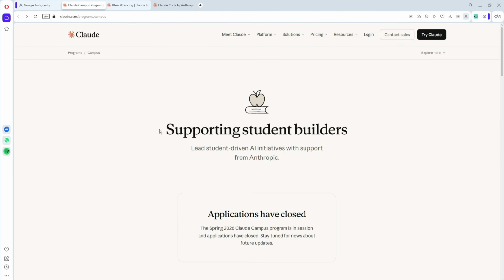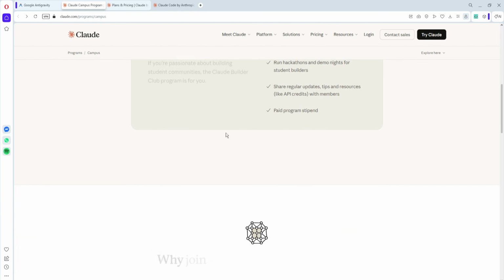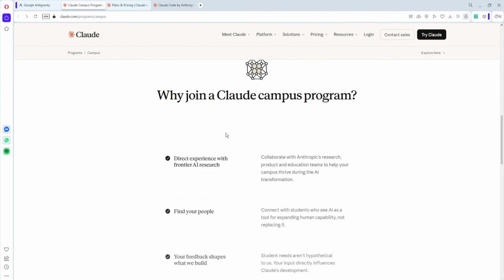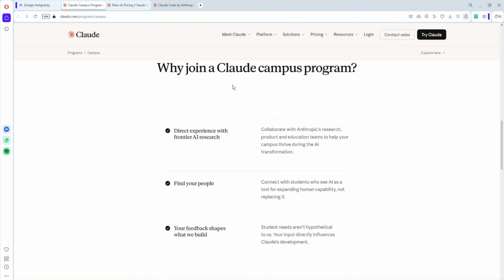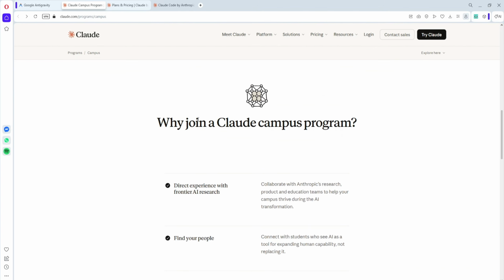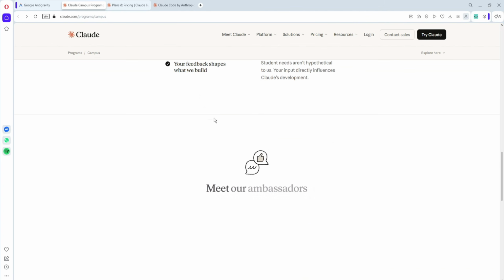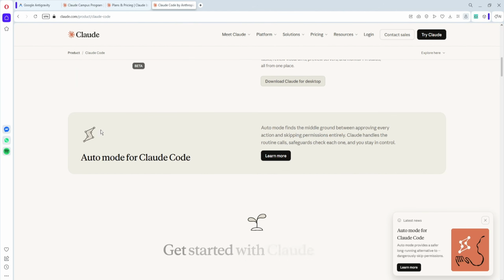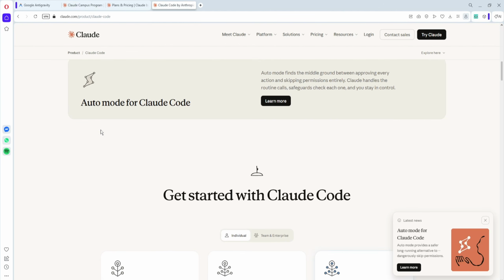How To Get Claude Code Pro For Free (Best Method)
How To Get Claude Code Pro For Free